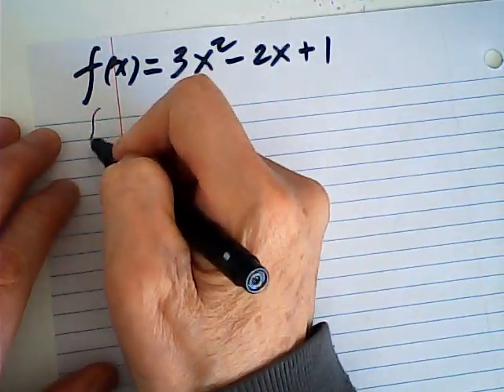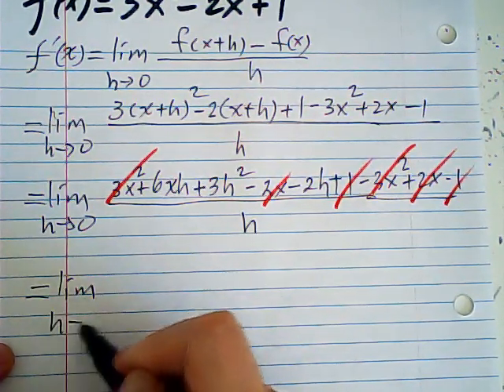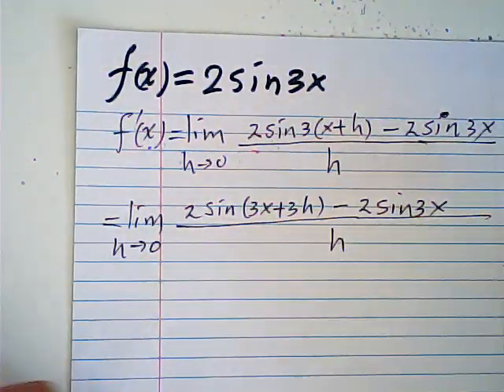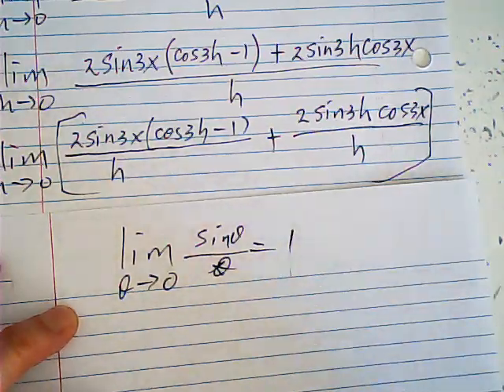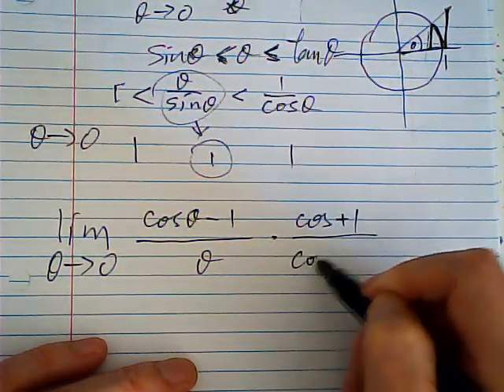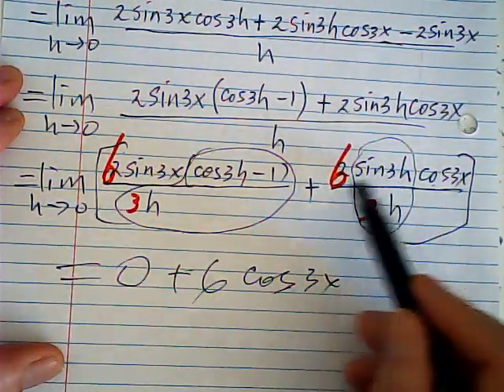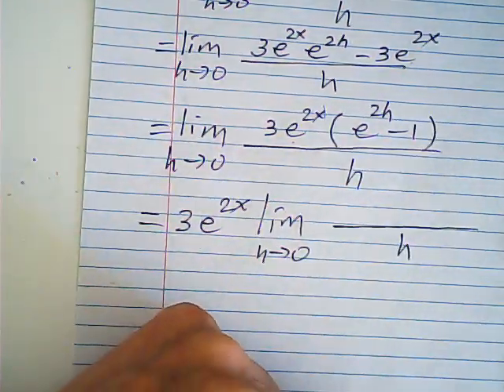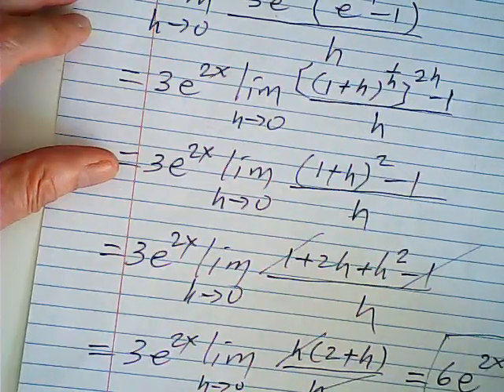find derivative by using the definition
using the definition to find the derivatives of some simple functions